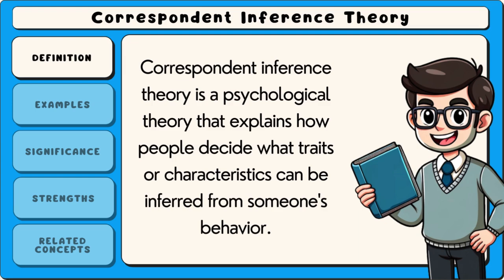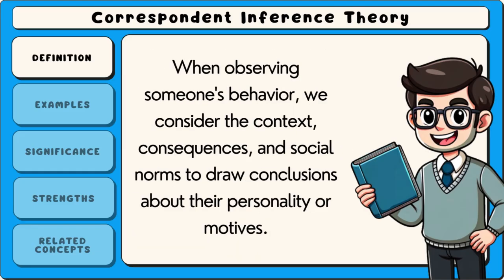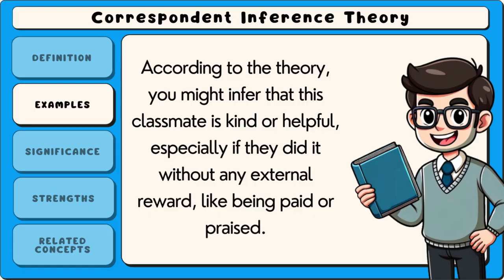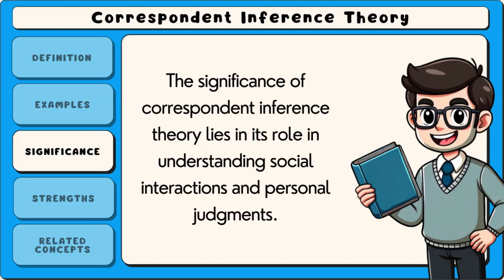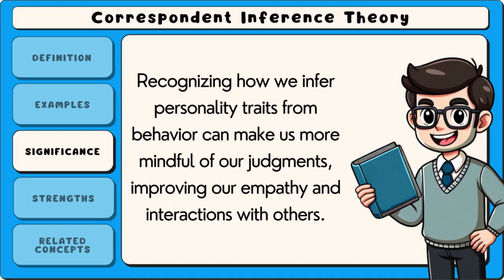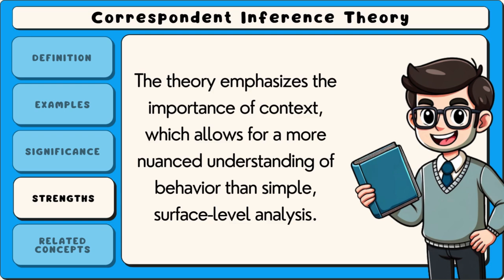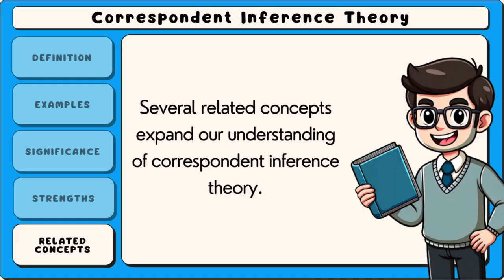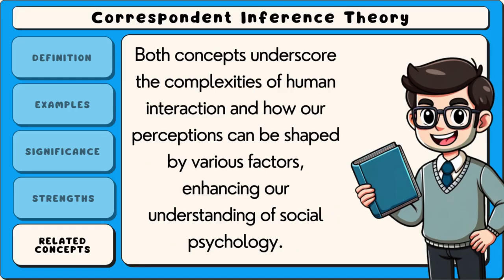What is Correspondent Inference Theory? (Easiest Explanation)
Correspondent Inference Theory is a psychological framework that explains how individuals infer the intentions and dispositions of others based on their observed behaviors, particularly in social contexts. The theory posits that people are more likely to deduce a person's characteristics from their actions when those actions are freely chosen and produce non-common effects, meaning the outcomes are not shared with other actors. For example, if someone consistently helps others, observers might infer that they possess a kind, altruistic personality. This theory highlights the cognitive processes involved in social perception and the attributions we make about the motivations behind others' behaviors.